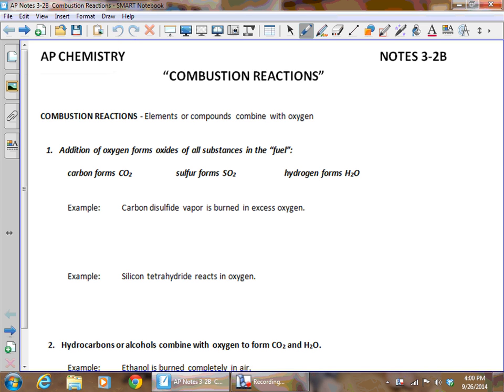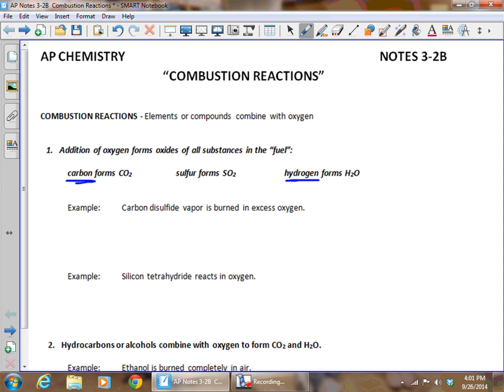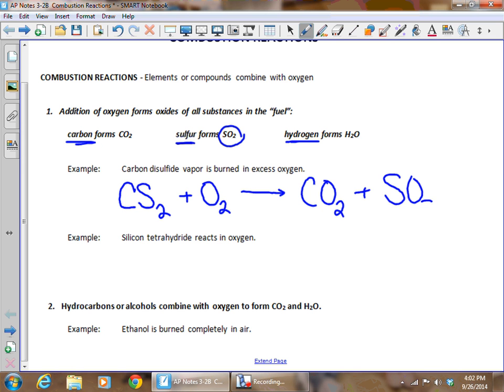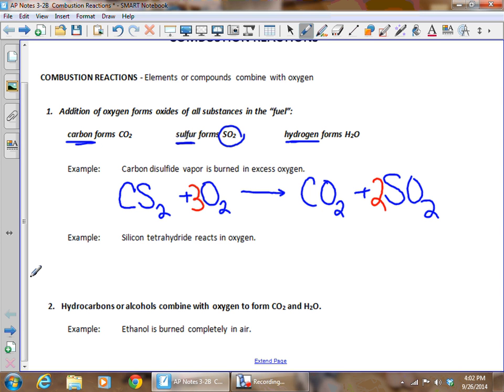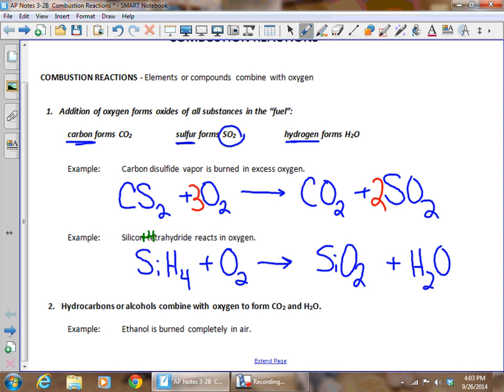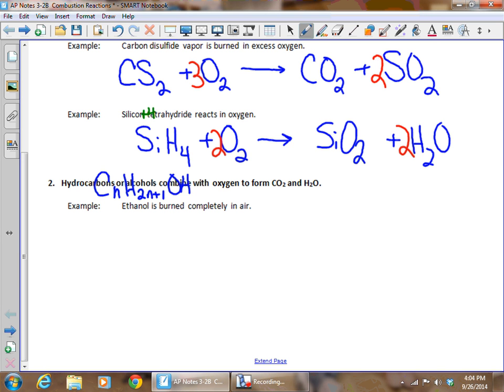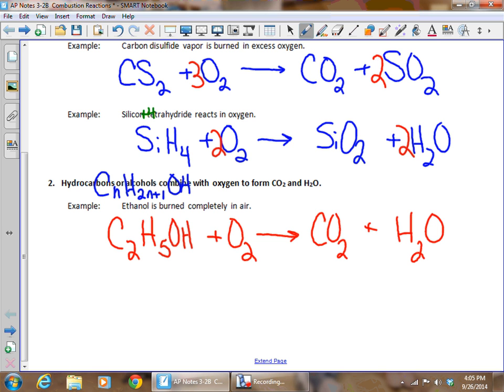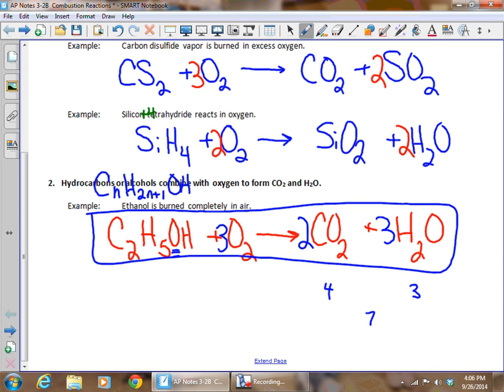AP Video Notes 3 2B Combustion Reactions